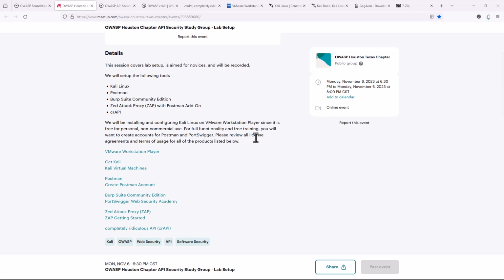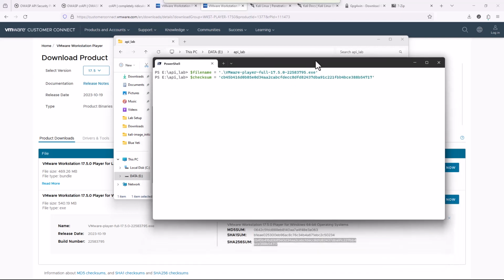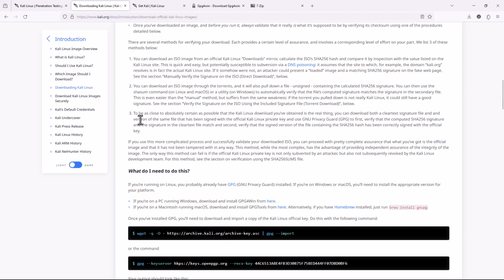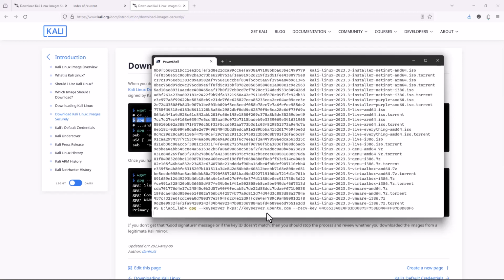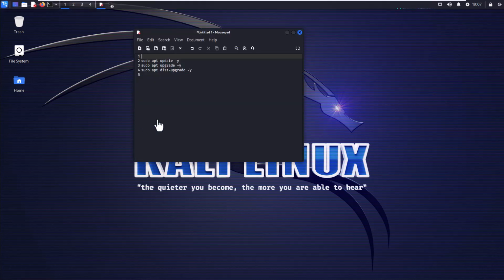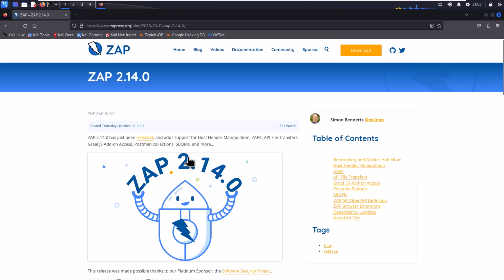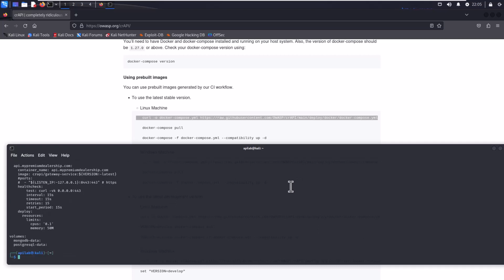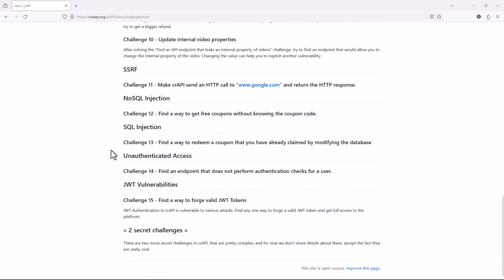OWASP Houston Chapter API Security Study Group Session 2 Lab Setup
API Security Study Group Lab Setup with the following tools
Kali Linux
VMware Workstation Player
Postman
Burp Suite Community Edition
Zed Attack Proxy (ZAP) with Postman Add-On
OWASP crAPI